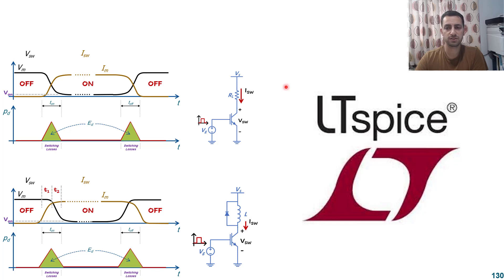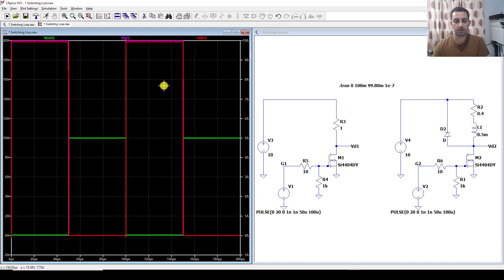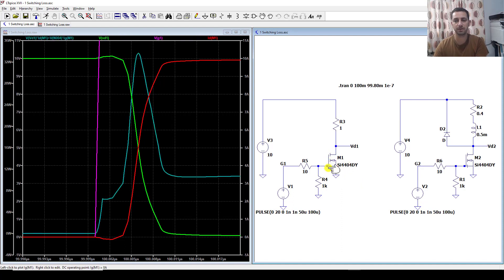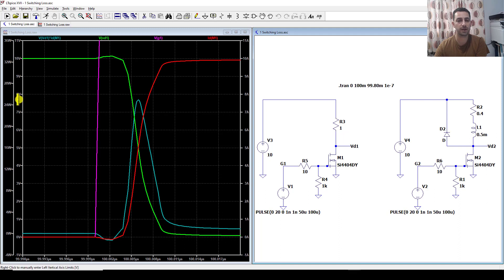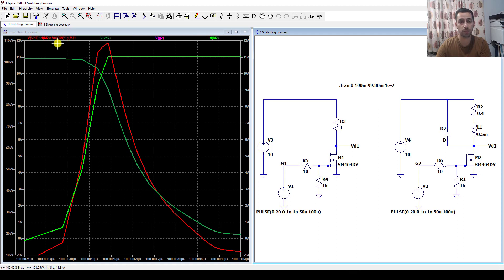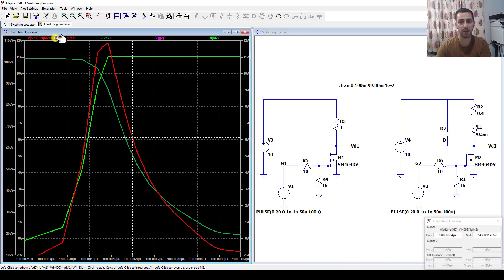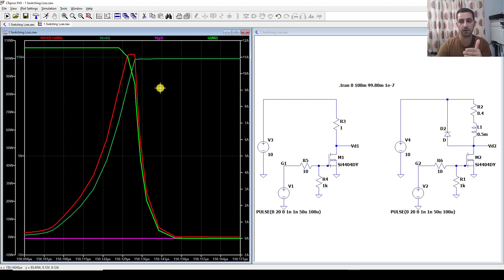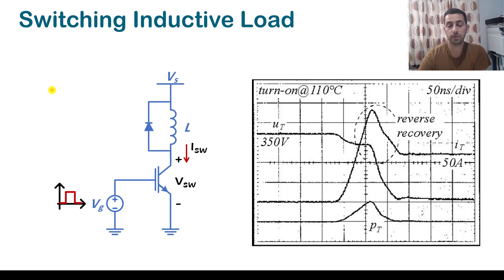16 Switching Losses and LTSpice | Power Electronics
power electronics,buck converter,walid issa,power elecronics fundamentals,analysis,design,katkimshow,bob trenwith,erikson,gate,matrin ordonez,linkedin,with Dr. K,ltspice,tutorial,thermal,loss